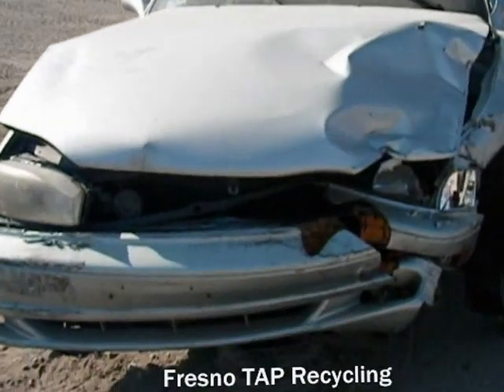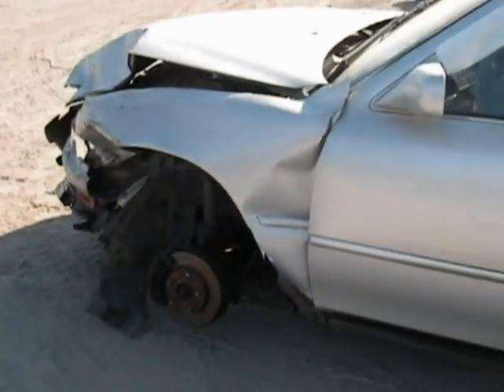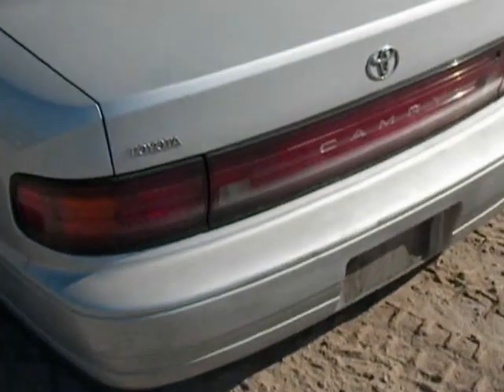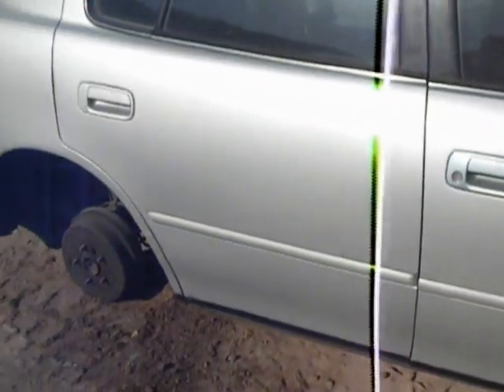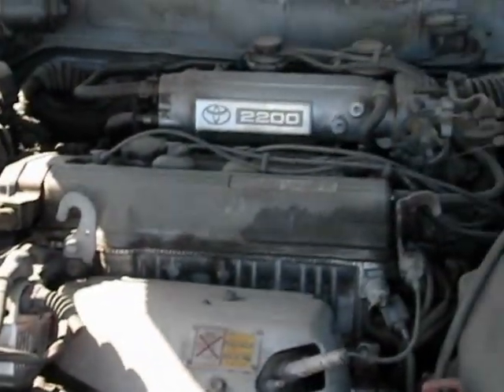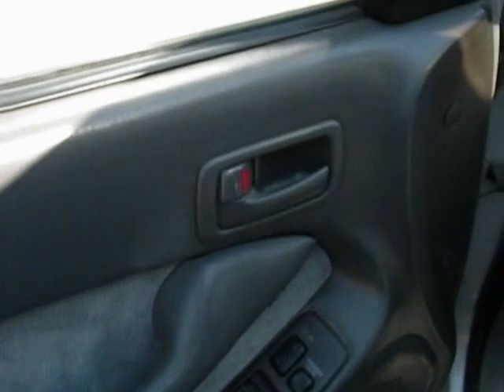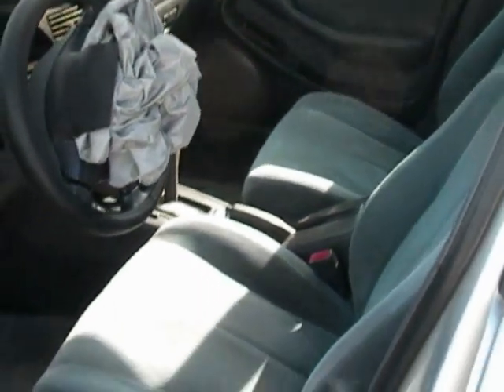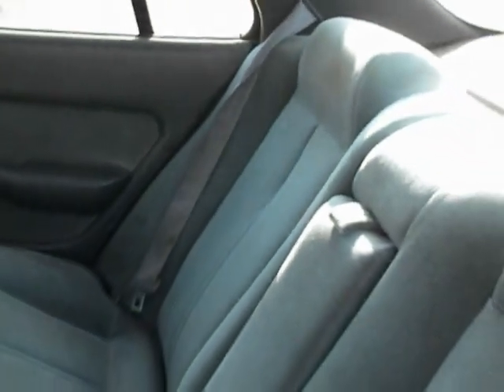1993 Toyota Camry 12167